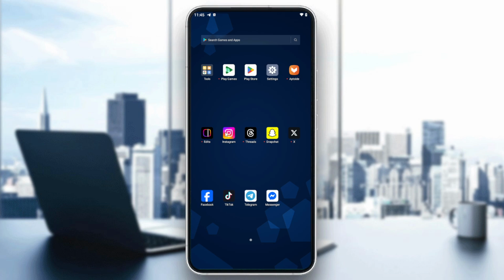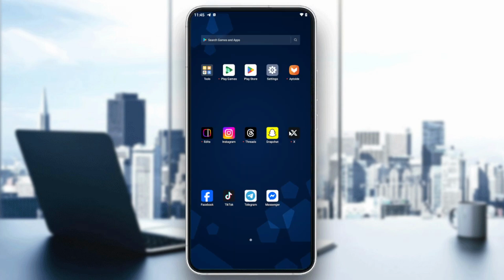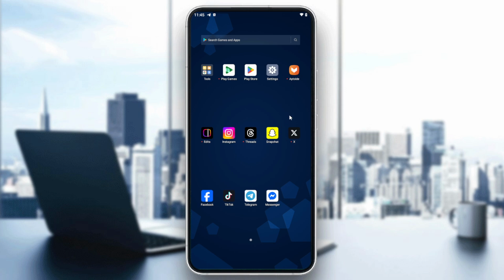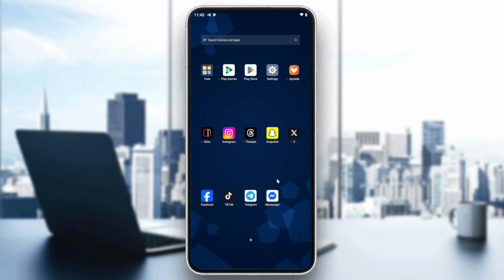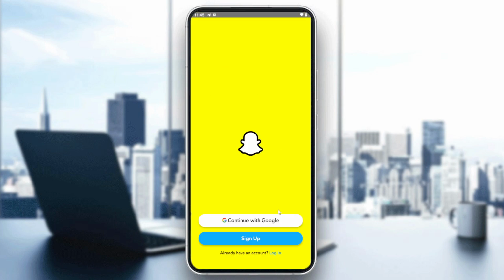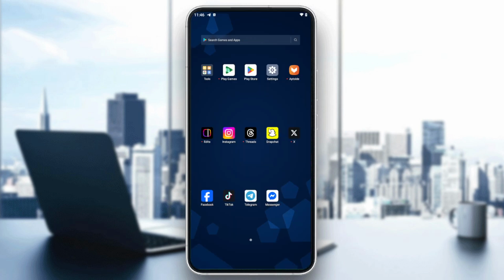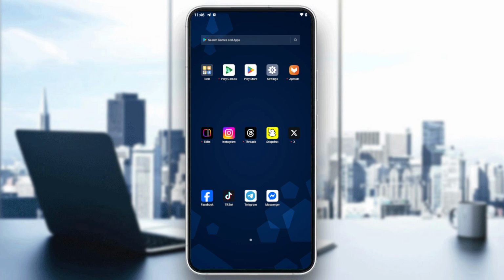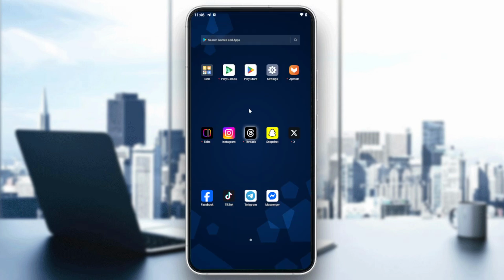How To Fix Snapchat Group Not Loading Tutorial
Today we talk about fix snapchat group not loading,how to fix snapchat messages not coming on android,how to fix snapchat group not loading